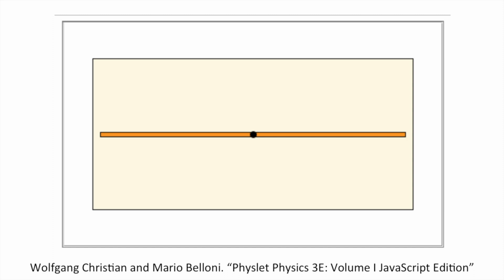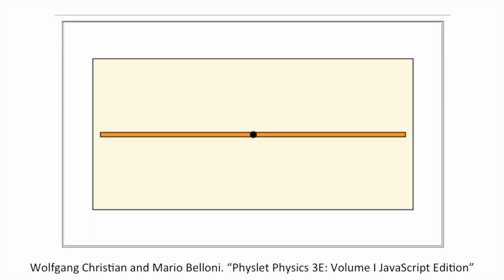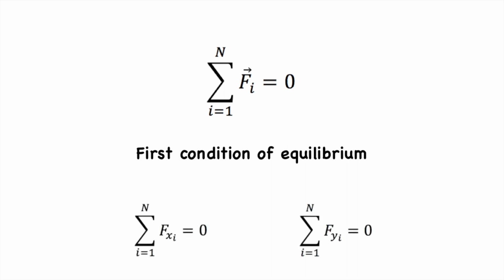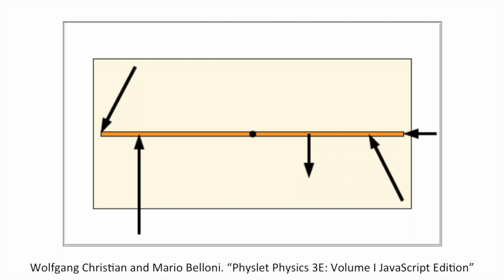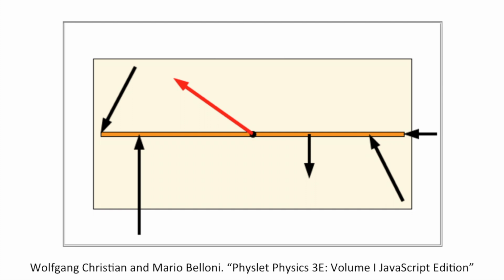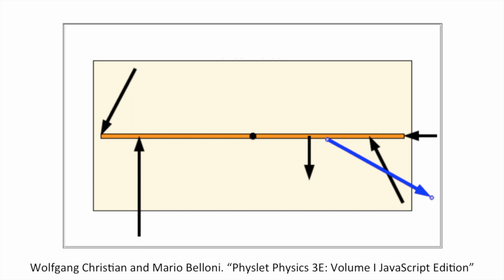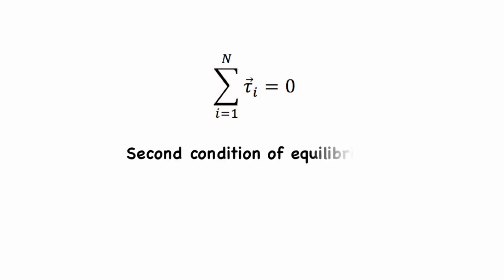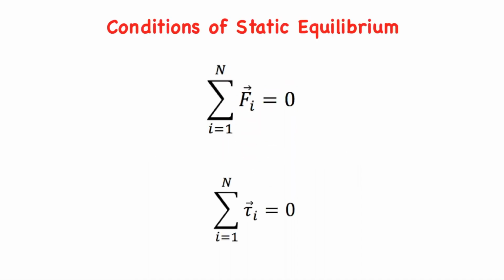Conditions of Equilibrium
Conditions of static equilibrium